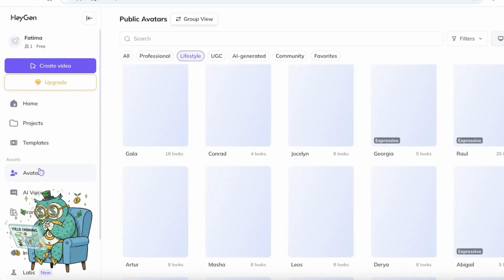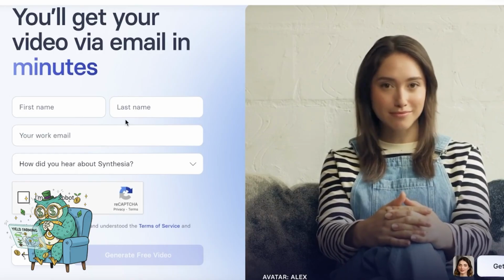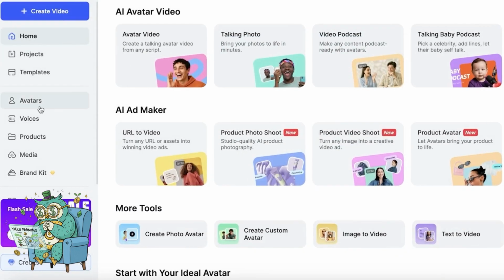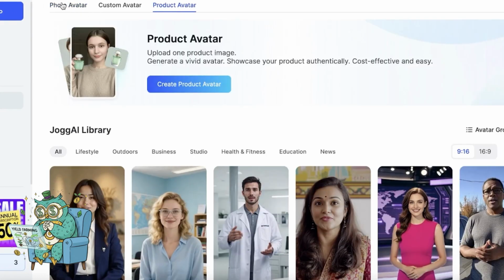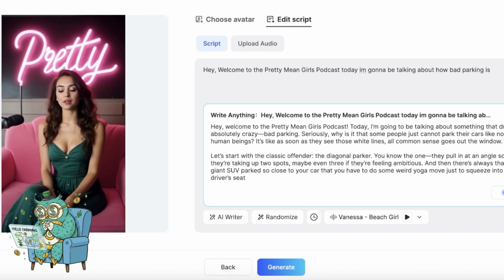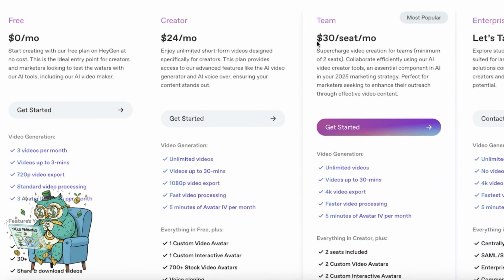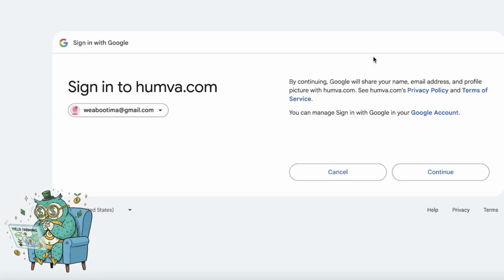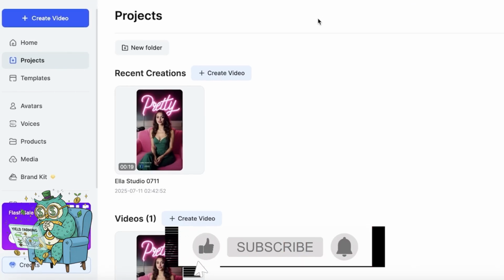Free Alternatives to HeyGen AI Avatar (2026 Guide)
Looking for free alternatives to HeyGen AI Avatar in 2026? This video breaks down the top no-cost AI avatar and AI video tools you can use instead of HeyGen, helping creators, educators, and businesses generate AI avatars without paying subscription fees.

In this free AI avatar alternatives tutorial, you’ll discover practical platforms, key features, and how each tool compares to HeyGen in quality, ease of use, and customization.

Why consider free alternatives to HeyGen AI Avatar

Best free AI avatar and AI video tools in 2026

Key differences between free vs paid avatar generators

Pros and cons of each alternative platform

How to choose the right tool based on your goals

Tips for improving AI avatar quality without payment

Top Free AI Avatar Alternatives Covered

Platforms for free AI avatar creation and customization

Tools with free tiers suitable for beginners

AI video tools that generate avatar-like content

Free solutions for YouTube, social media, and presentations

This HeyGen AI Avatar alternatives review is designed to help you make informed decisions about the best free options available in 2026, whether you’re a content creator, marketer, or educator.

YouTubers and faceless content creators

Social media video producers

Businesses exploring AI avatar tools

Anyone searching for free HeyGen alternatives

If you’re looking for a practical guide to the best free AI avatar tools, this video gives you clear insights and actionable recommendations that help you start creating without spending money.